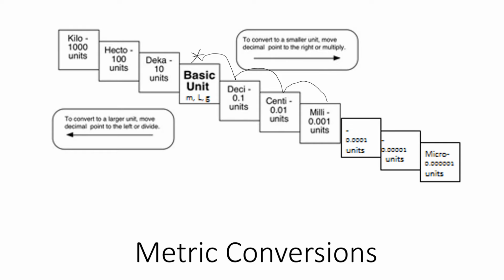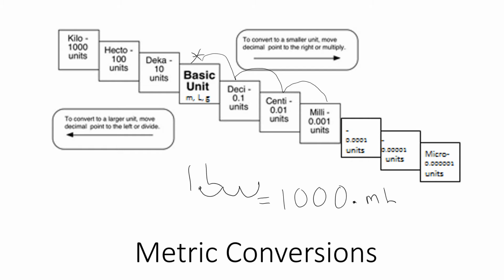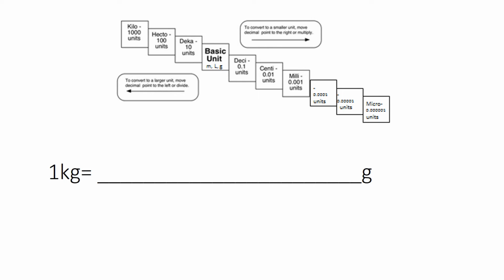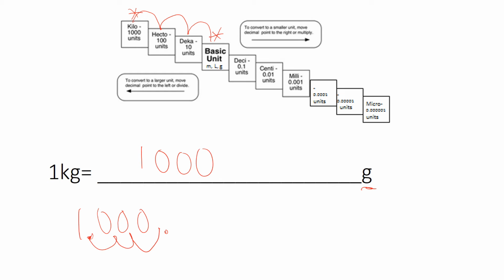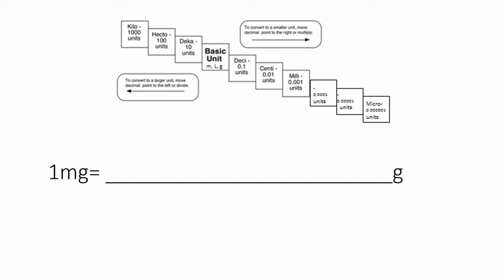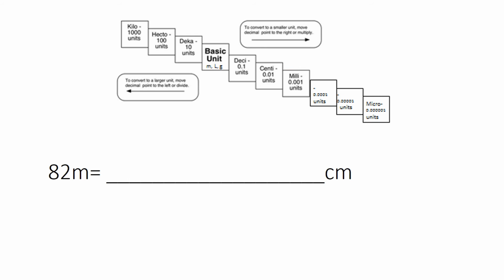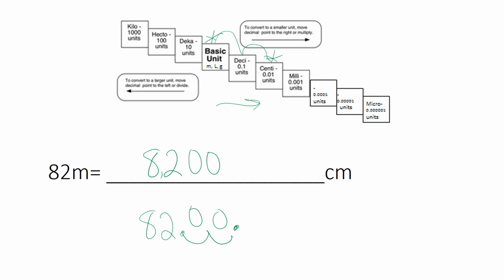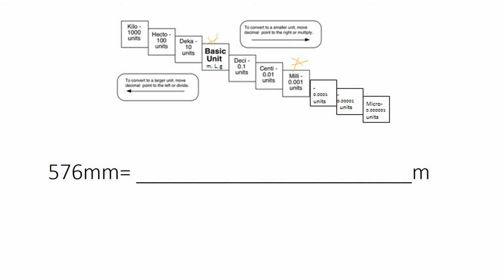Metric Conversions Problems